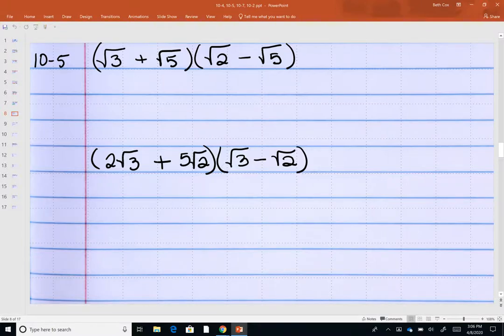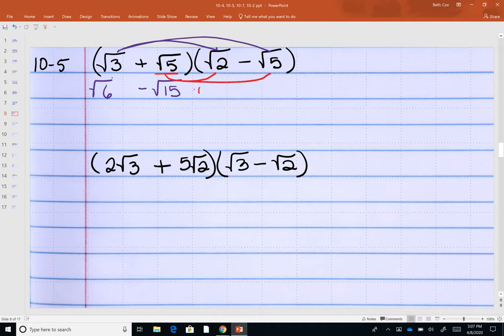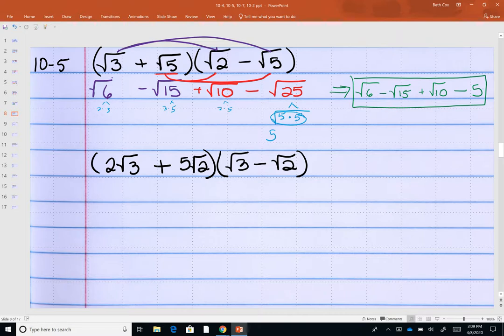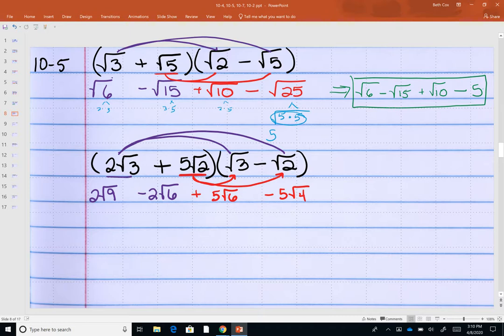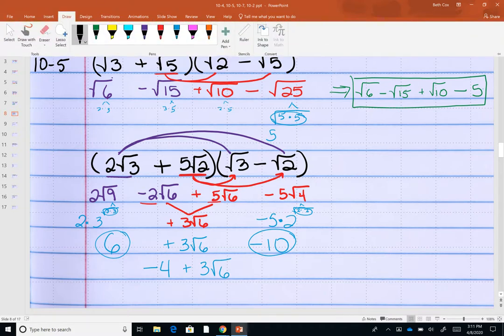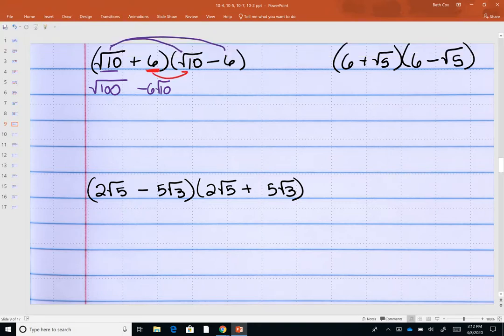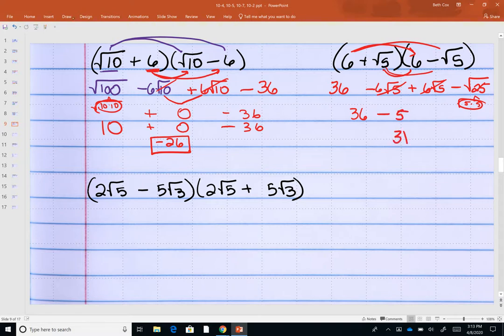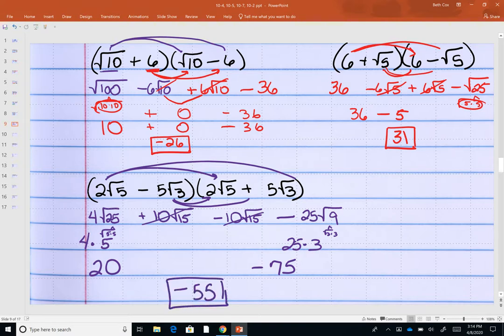MTH 100 10-5 Multiplying radical expressions video 2